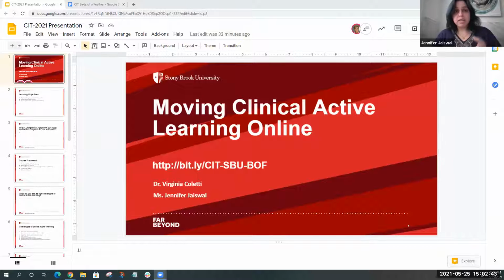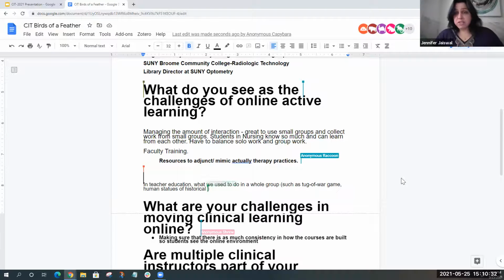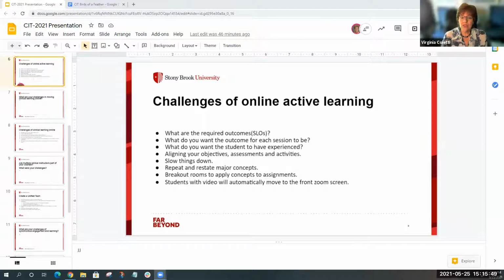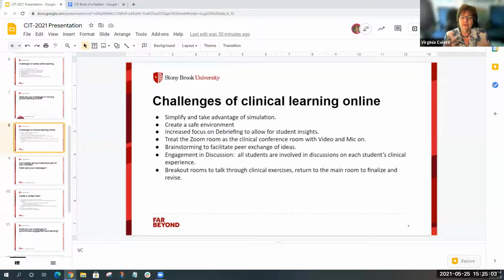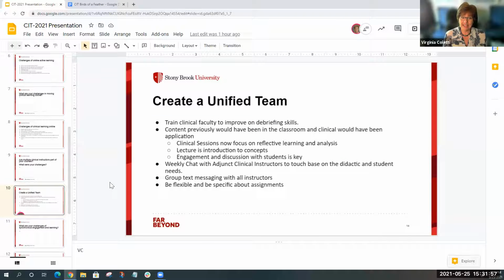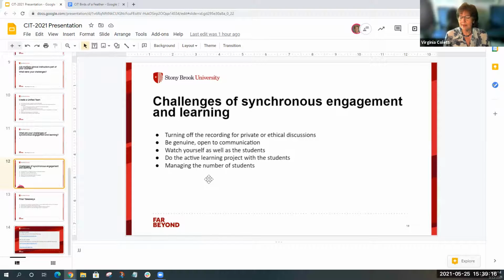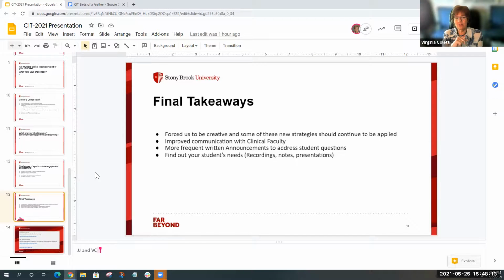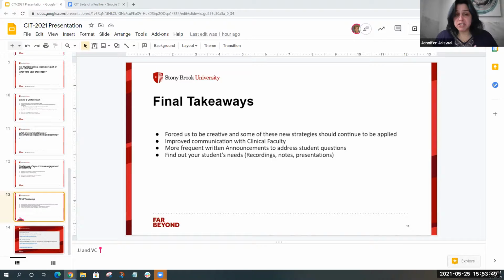Moving Clinical Active Learning Online